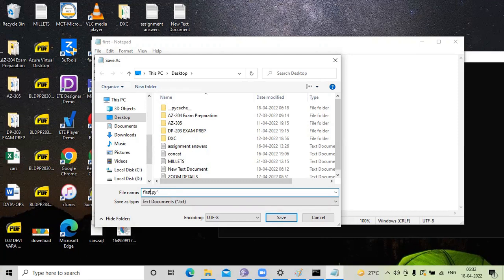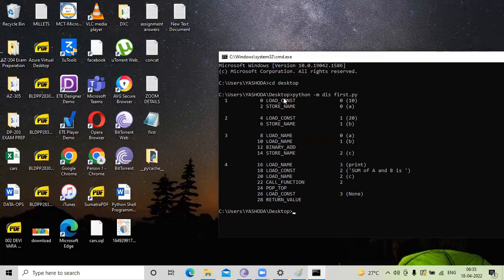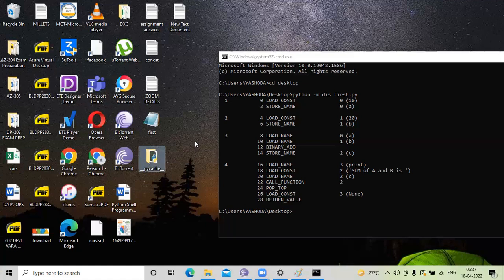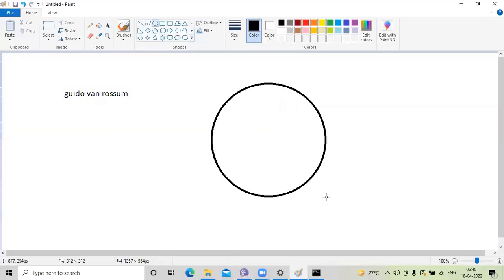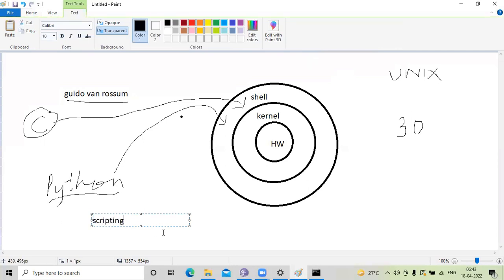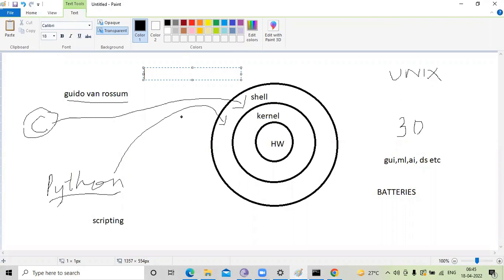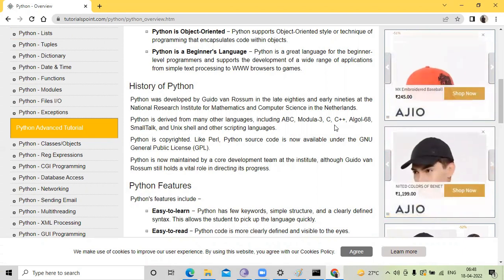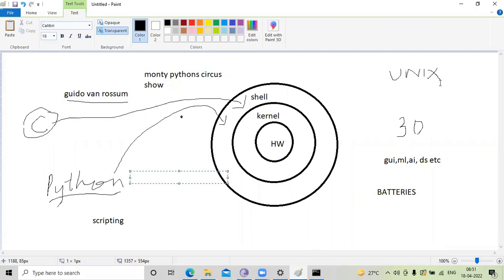Viewing Python's Byte and Machine Code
View Byte and Machine Code